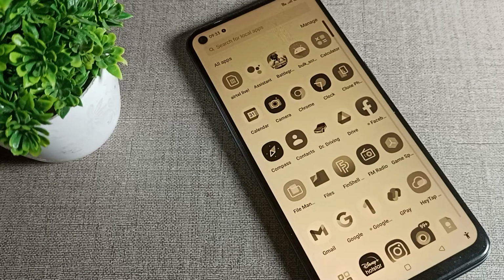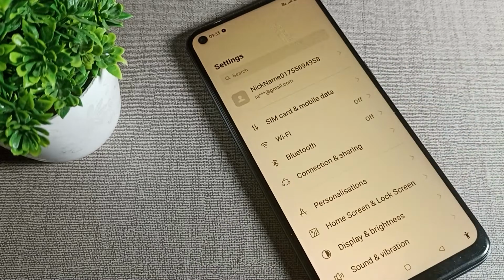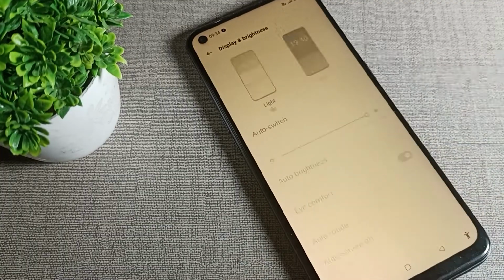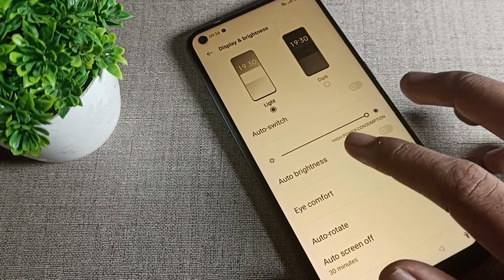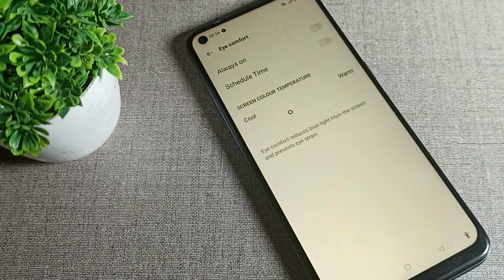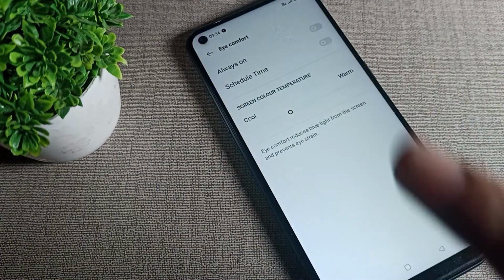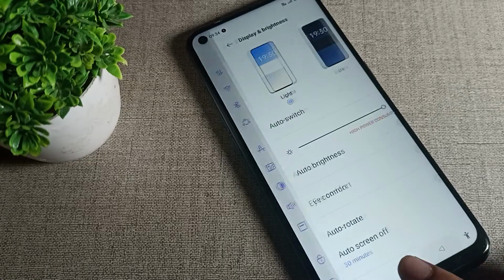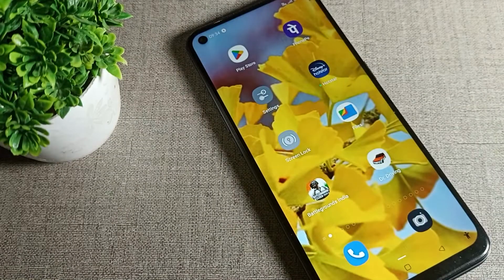Eye comfort Mode in oppo A33 phone, how to disable eye comfort mode